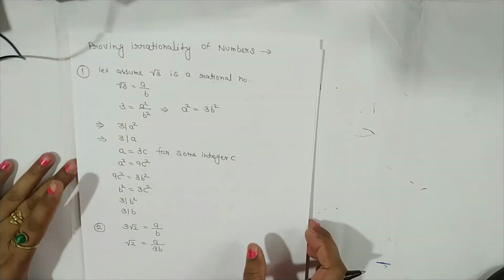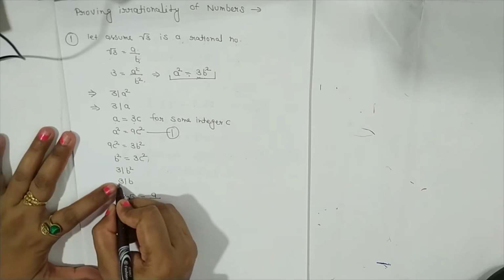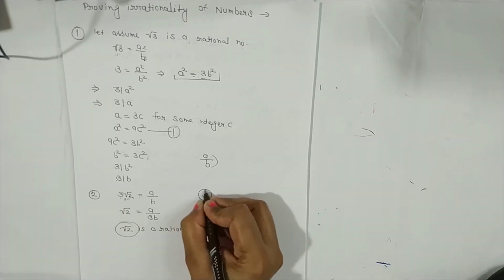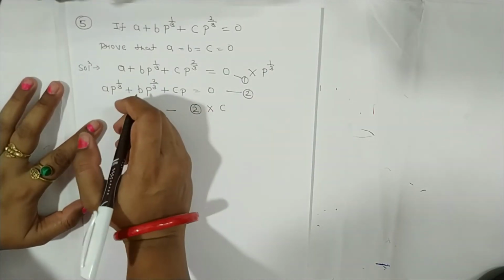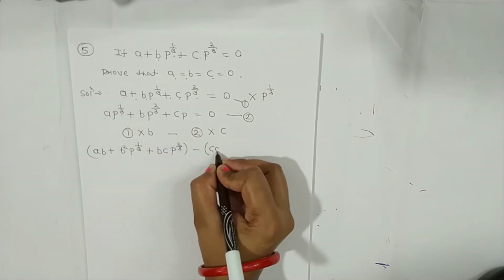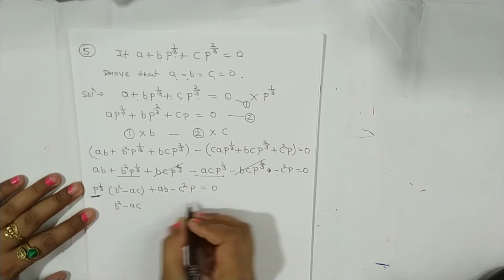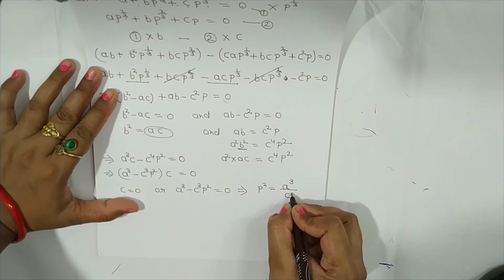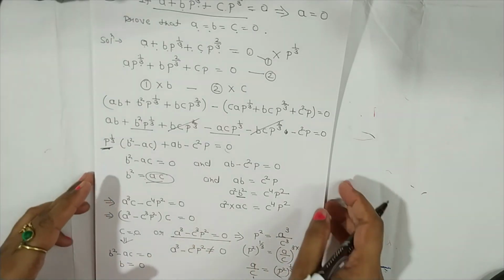CLASS 10_PROVING IRRATIONALITY OF NUMBERS_LEC_6